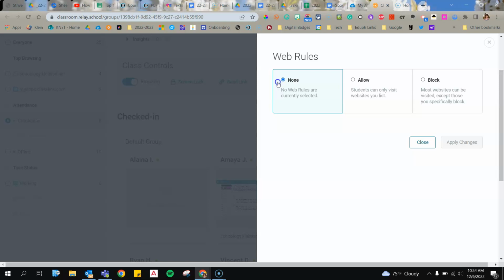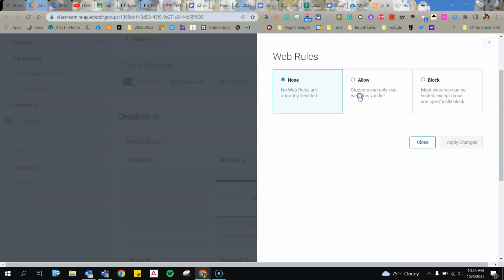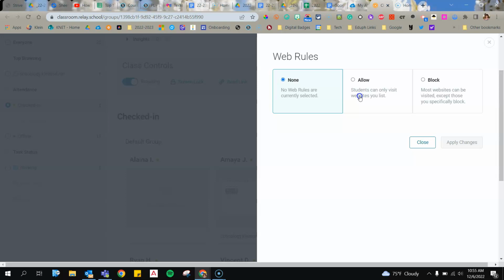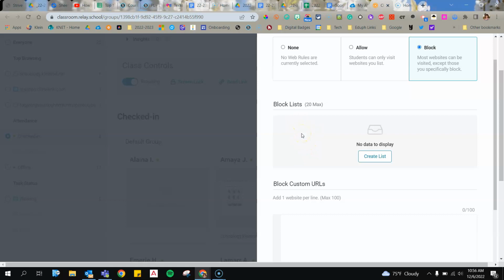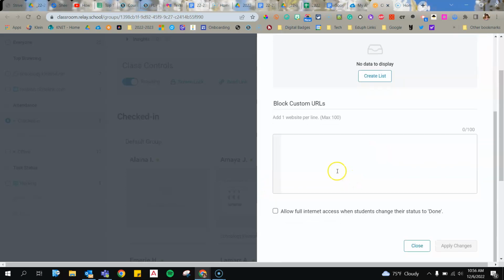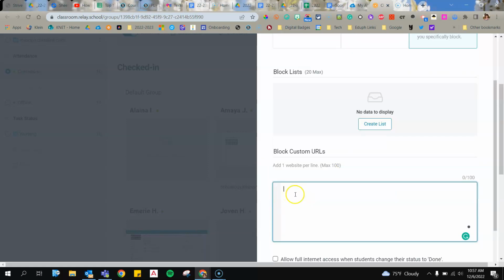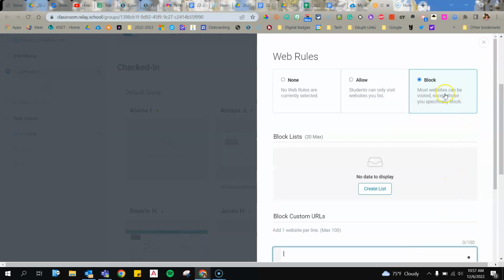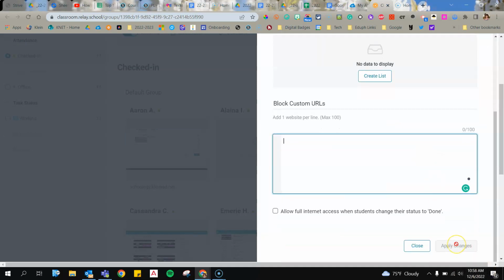Allow and Block Plans in Lightspeed